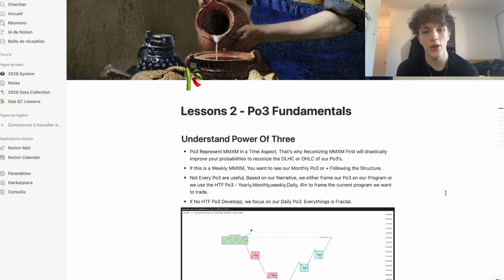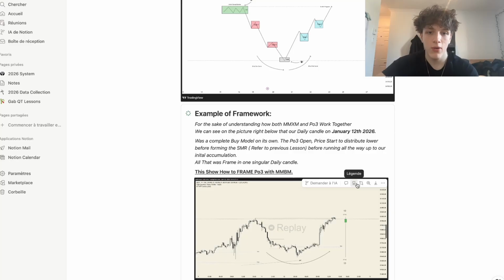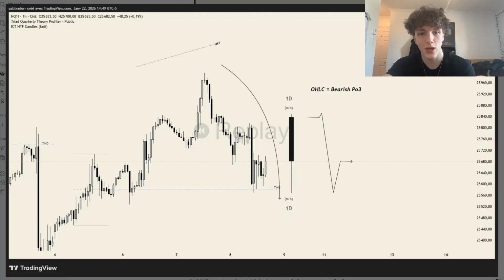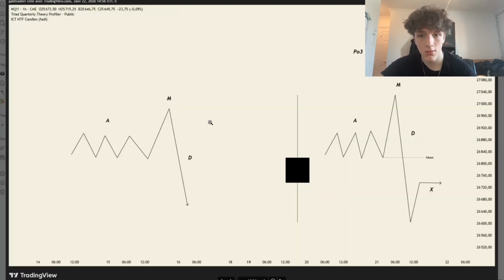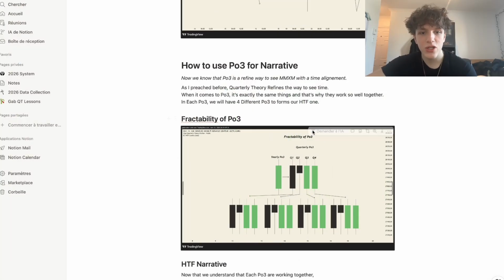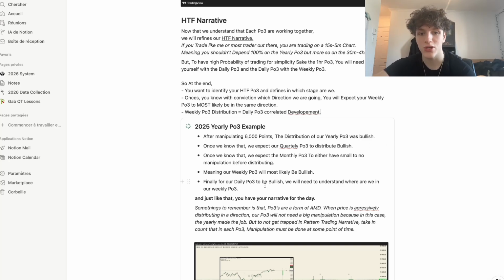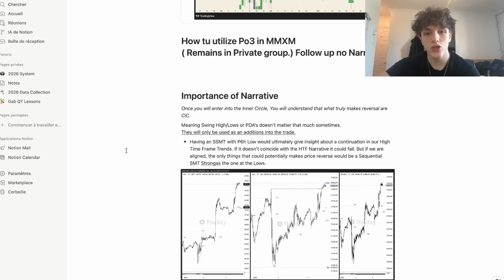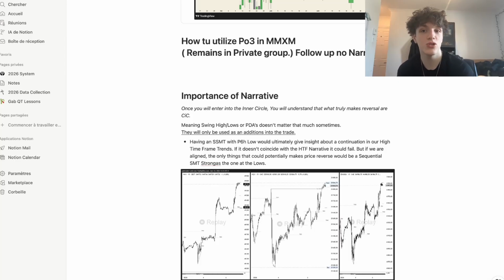How Po3 can make you 10k/Month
In this lesson I Go over Po3's and how to use it to find High probability DoL / Narrative when trading